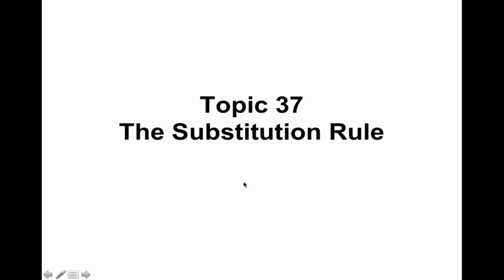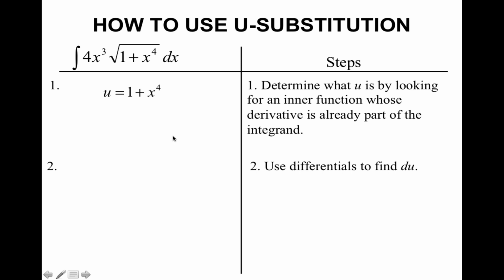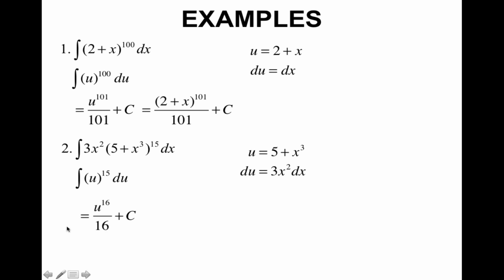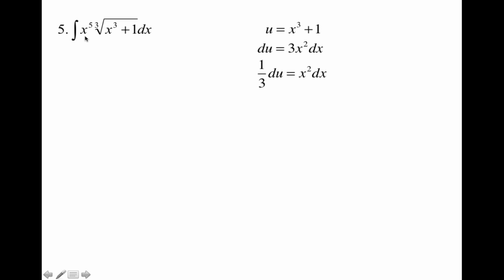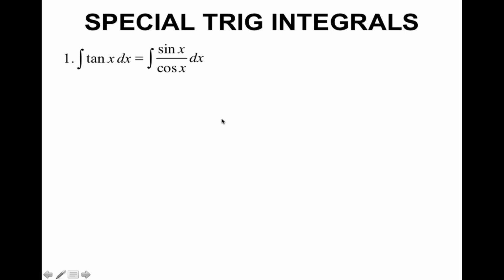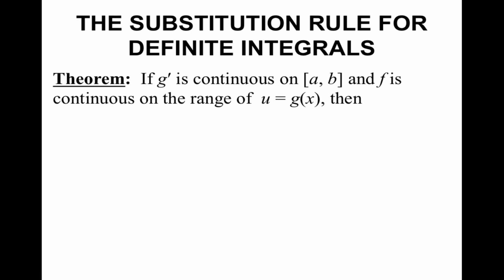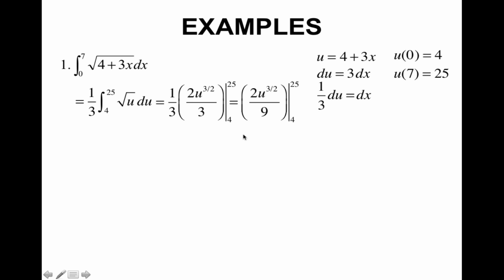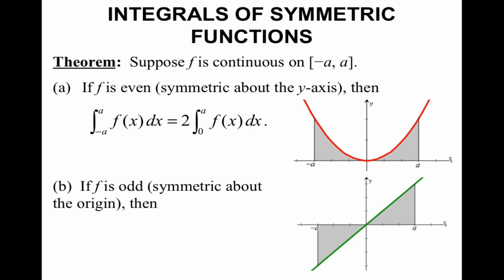Topic 37-The Substitution Rule